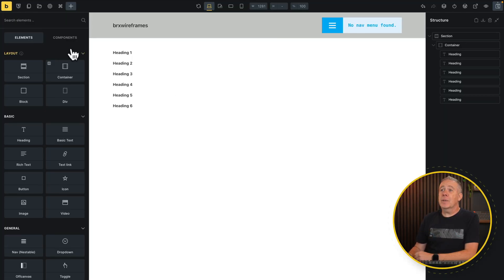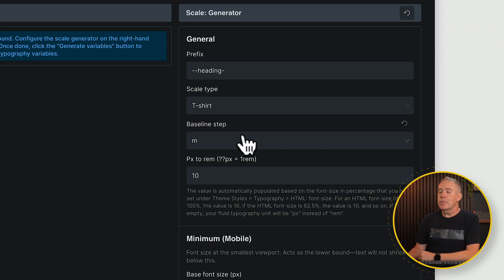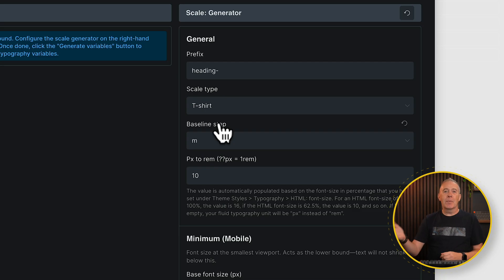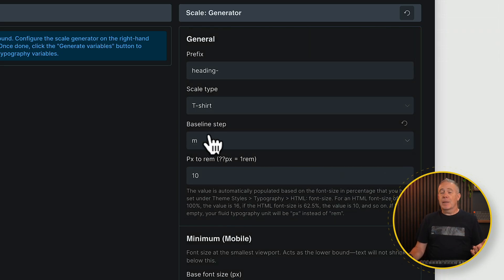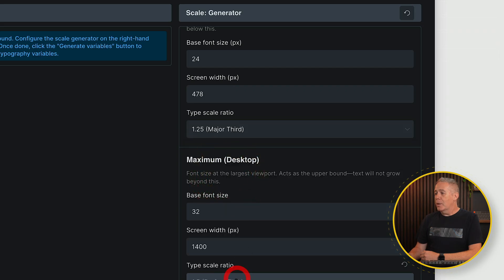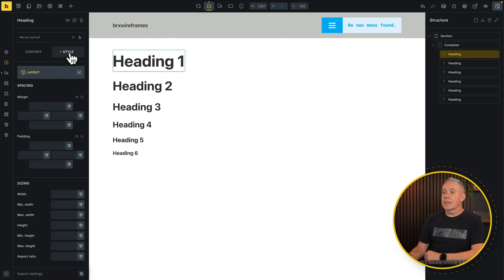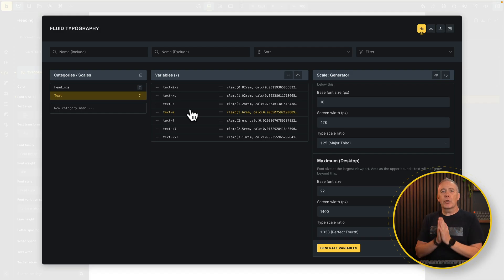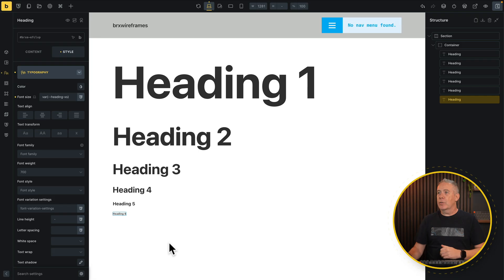How to Master Fluid Typography in Bricks 2.1 – No More Guesswork!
In this video, we continue exploring the new features in Bricks Builder 2.1 Beta, focusing on the powerful new Fluid Typography options.

Learn how to create responsive, scalable typography using native tools within Bricks, no need for external frameworks like Core Framework.

From setting up custom typography scales for headings and body text to understanding variables, type ratios, rem units, and screen widths, this tutorial walks you through every step.

Ideal for designers and developers looking to elevate their responsive design workflow inside Bricks Builder.

► WORDPRESS PLUGINS ◄